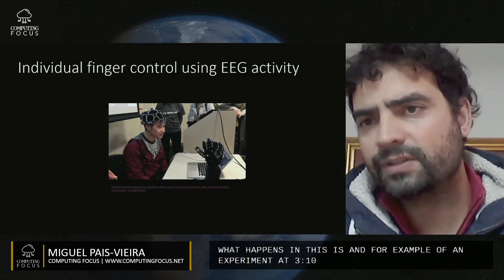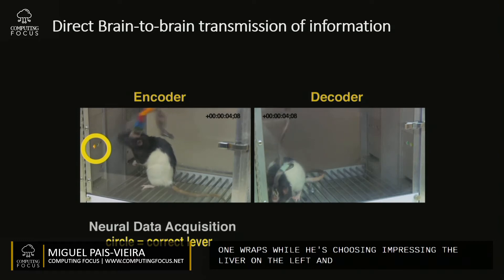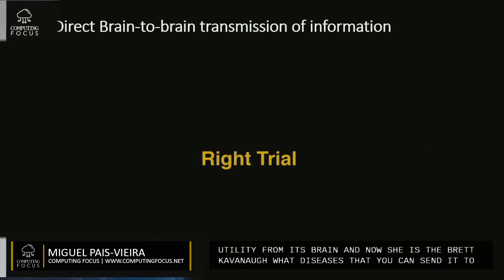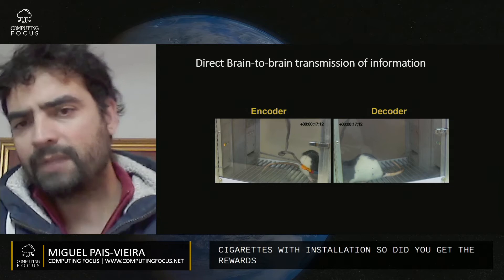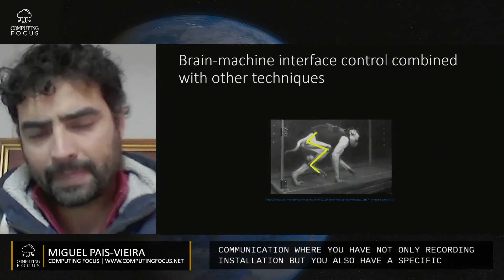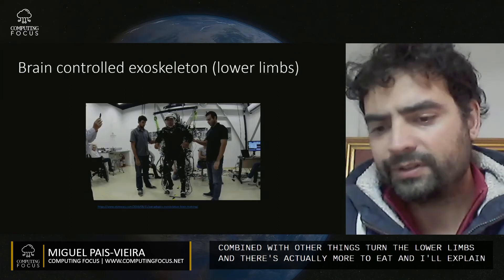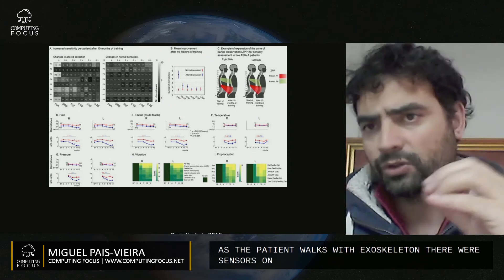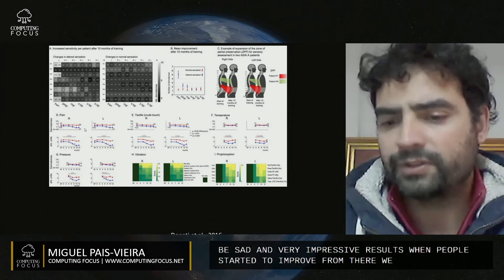MIGUEL PAIS-VIEIRA - International Conference Computing Focus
Computing Focus provides people around the world the opportunity to hear the most remarkable leaders in the field. Our purpose is to empower everyone to join our efforts, and to provide everyone with the opportunity to learn.